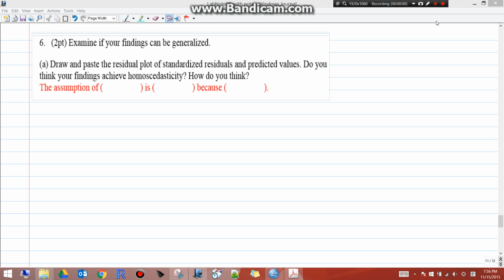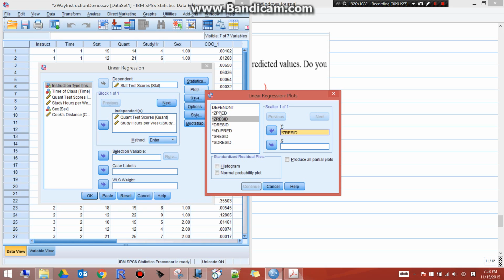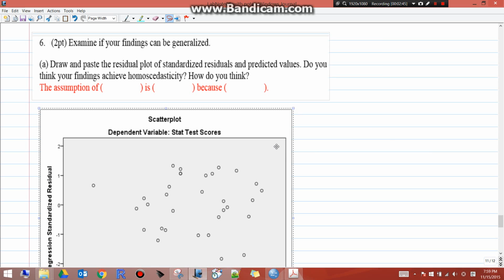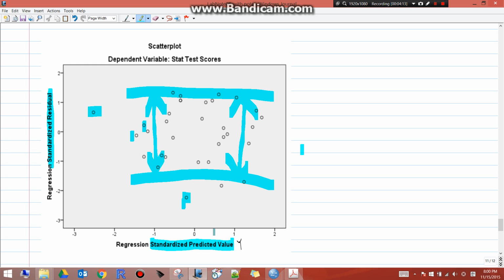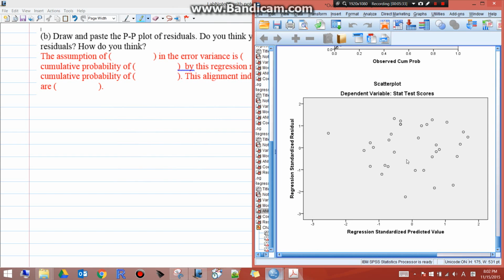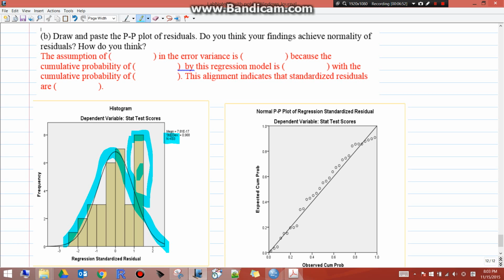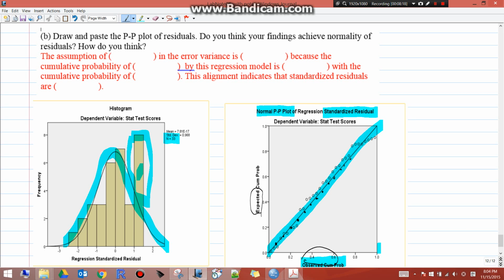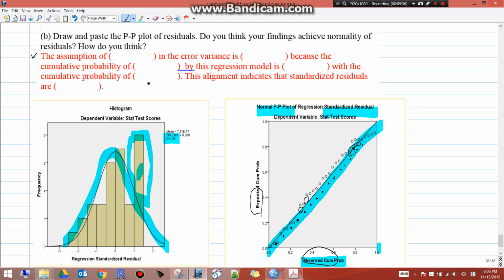Lab06 Q6_2